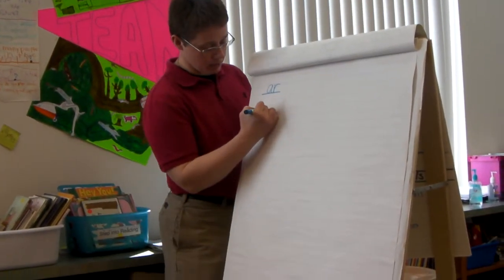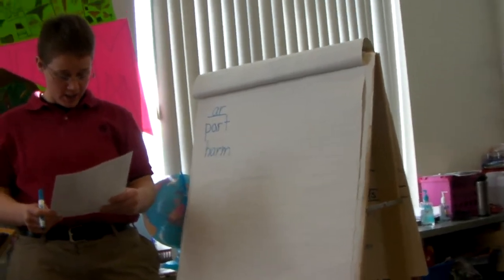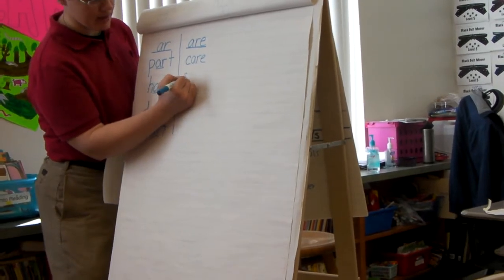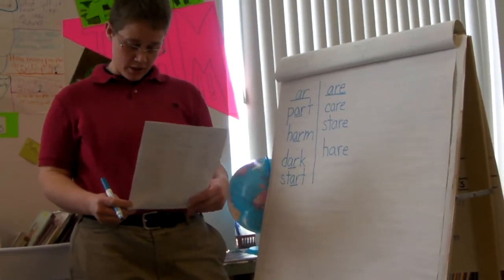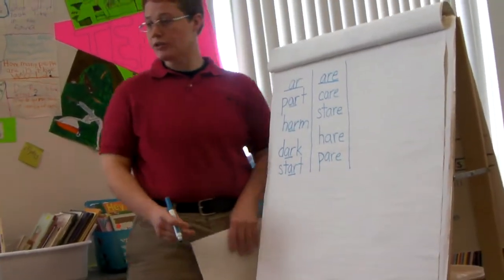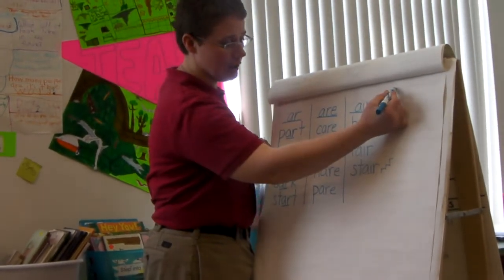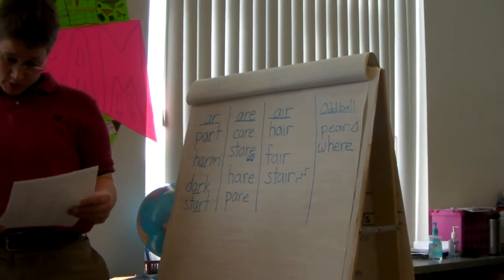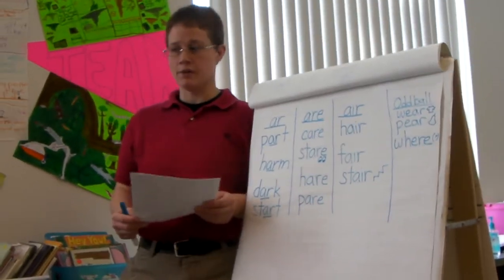WW Spelling Review air are ar sounds